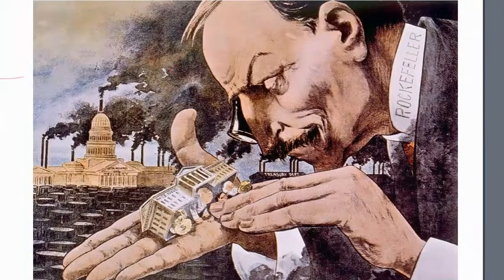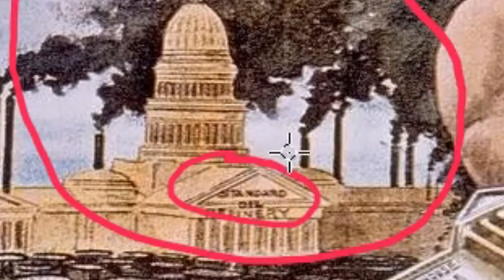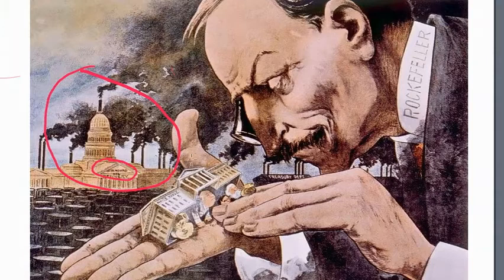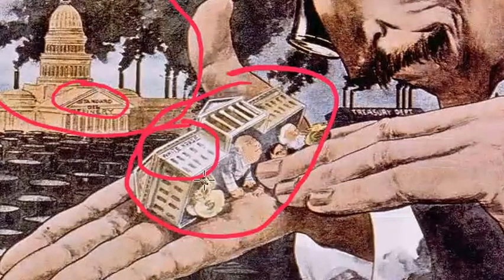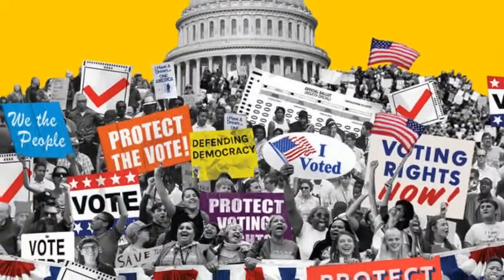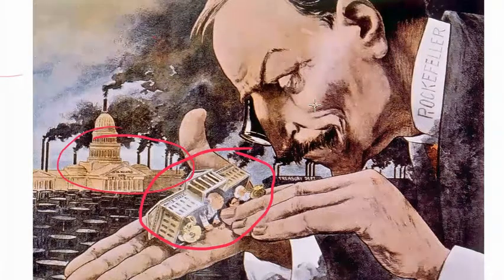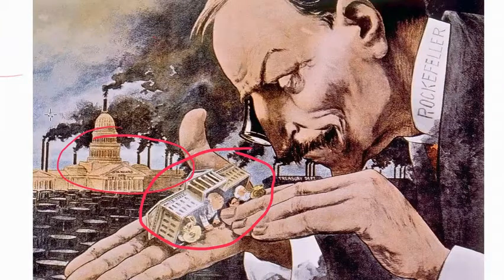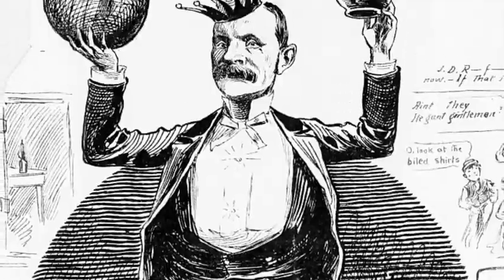Industrial Revolution: Rockefeller Cartoon